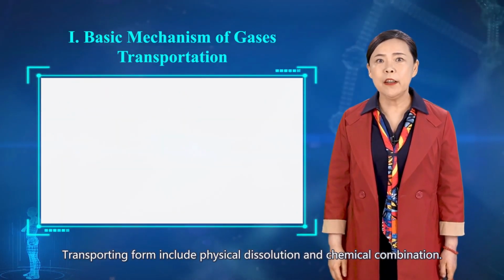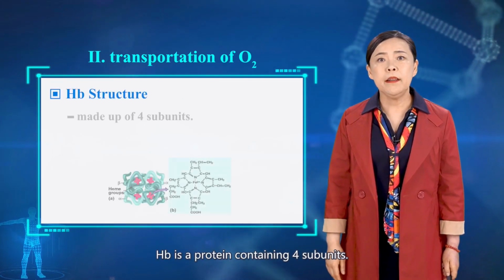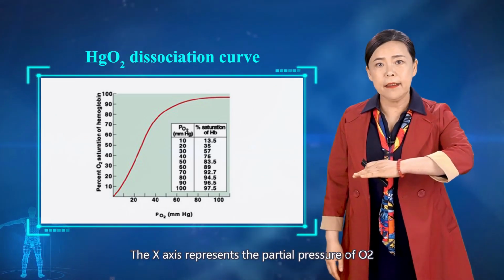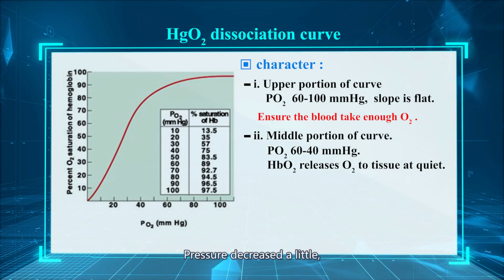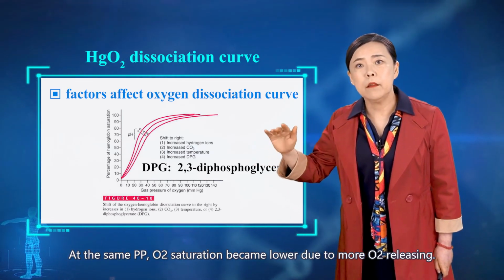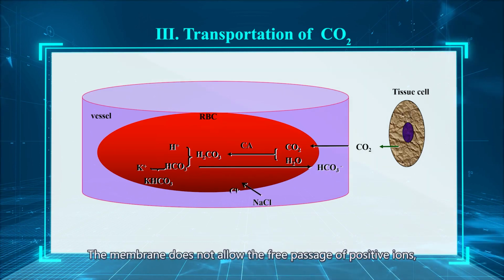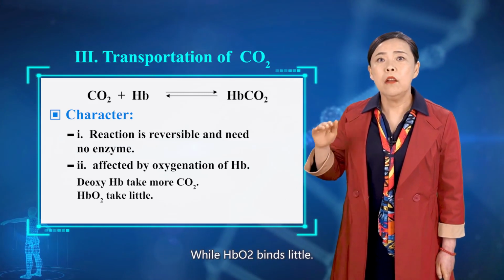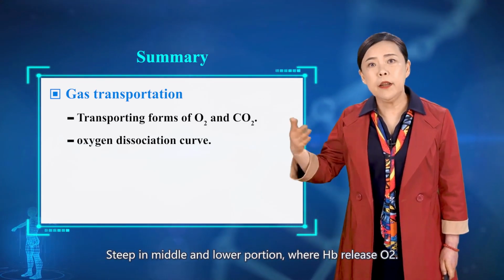生理学英文版05 03Transportation of O2 and CO2 in blood